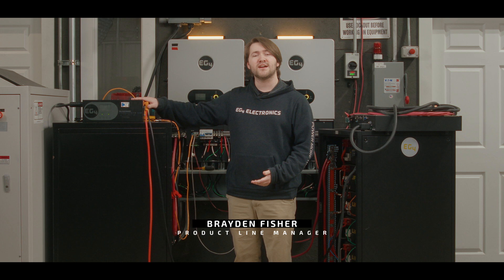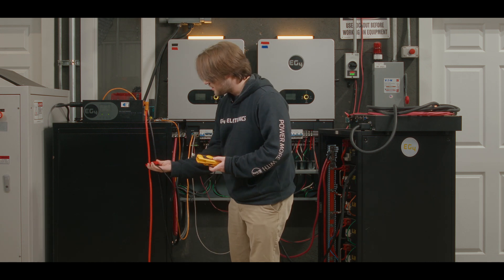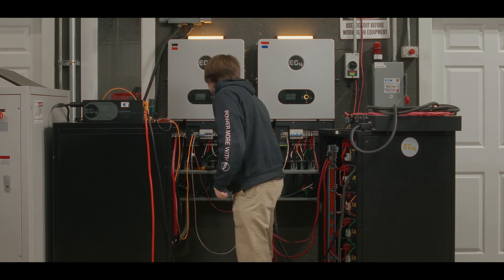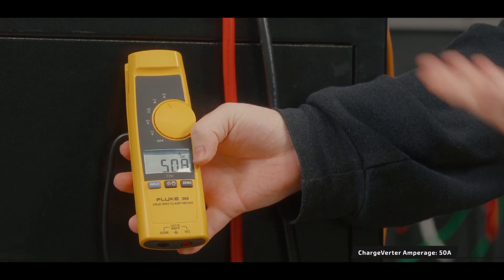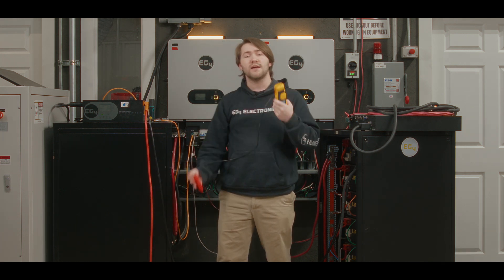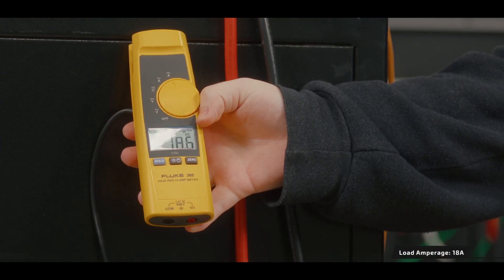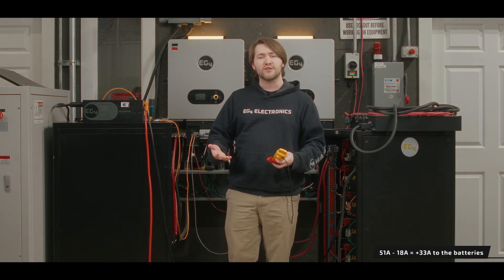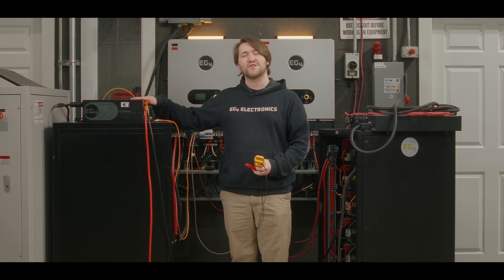How Does the EG4 ChargeVerter Handle Loads? | Demonstration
The ChargeVerter-GC is a vital component for energy storage systems operating with a generator, so it's important to know how it interacts with your system! This video demonstrates how running your inverter will affect the use of the ChargeVerter-GC, and what to do about it.